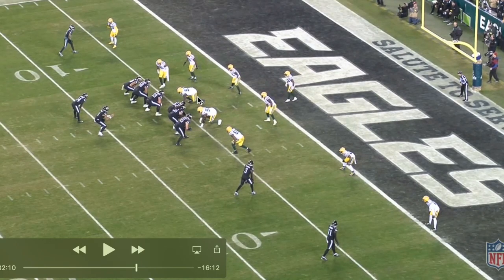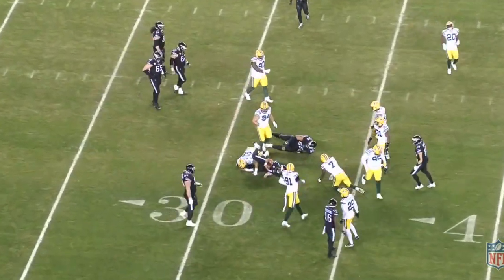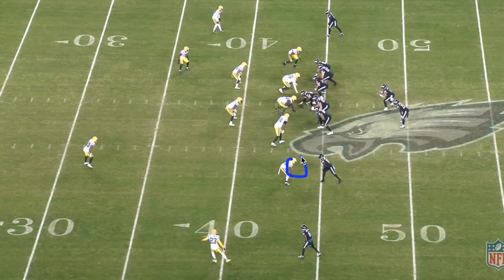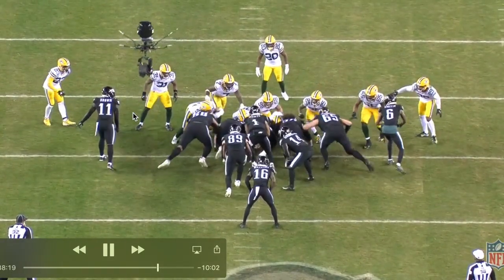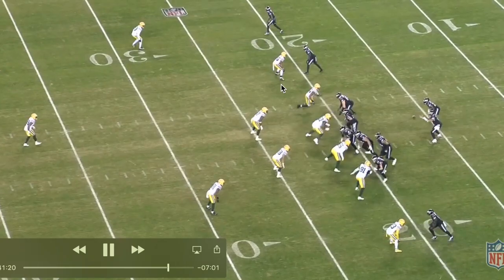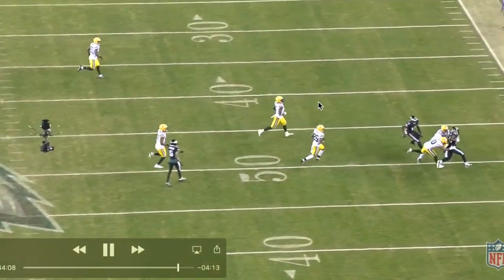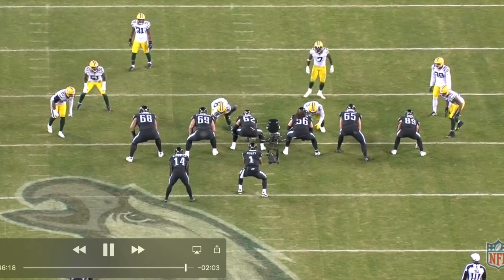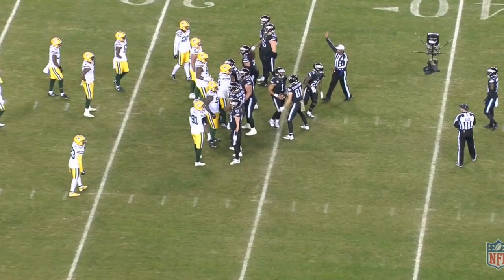Film Study: How the Eagles Rushing Attack is Unstoppable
Jalen Hurts and Miles Sanders have led the way on the ground for the Eagles. The Eagles accomplish this success by deploying multiple schemes whether it's designed RPOs, counter, or flat out dominating the line of scrimmage.